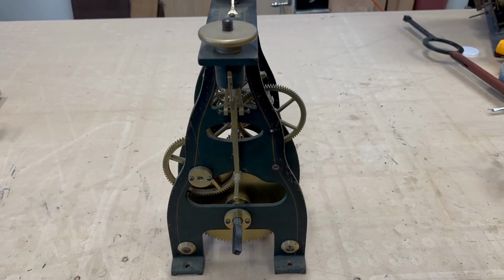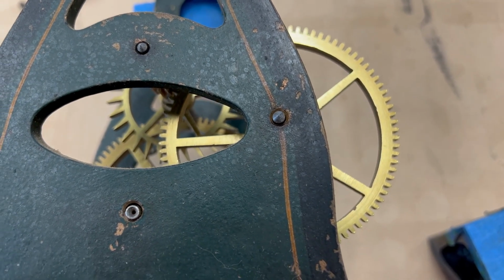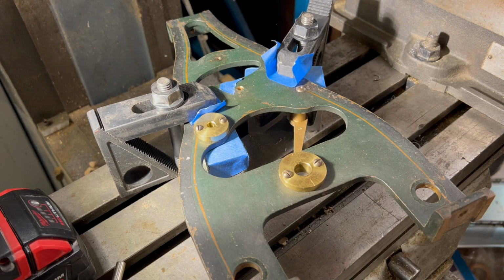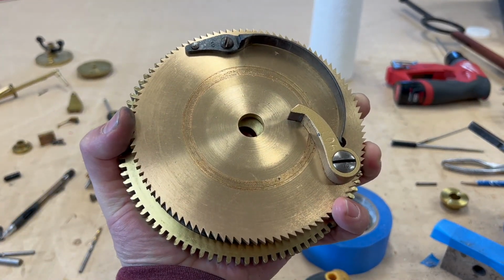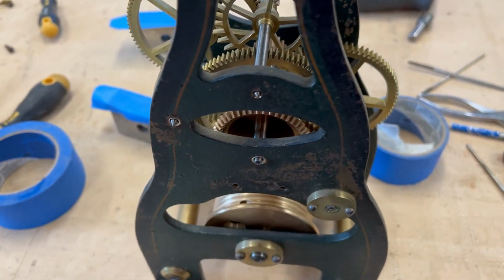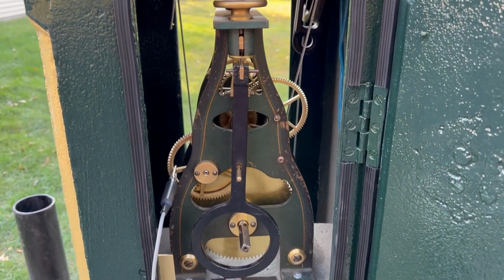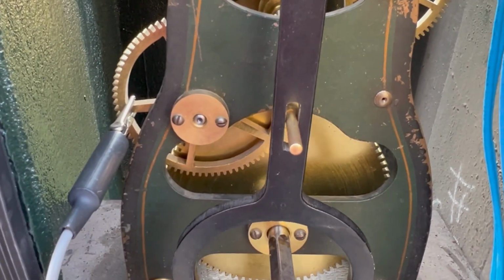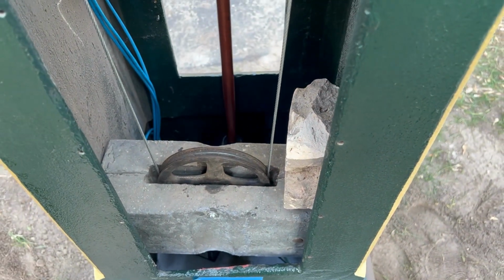E Howard Street Clock Restoration Part 6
In this part we finally get the movement running and the clock finished! Thanks for sticking through to the end!